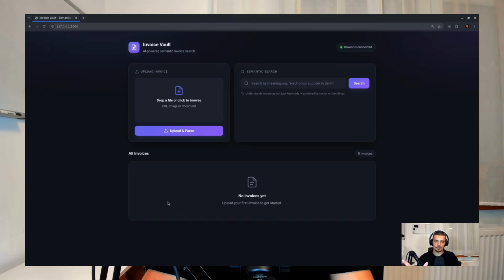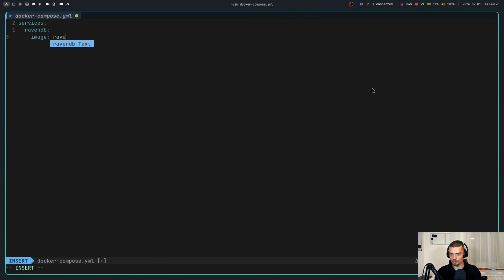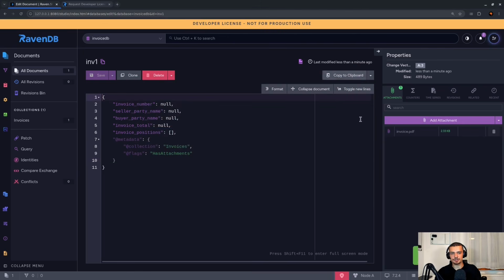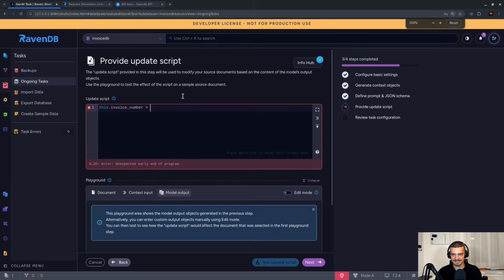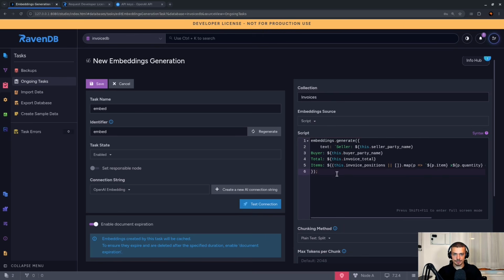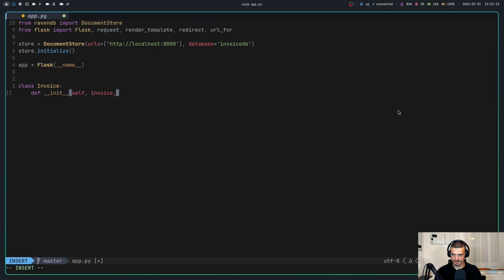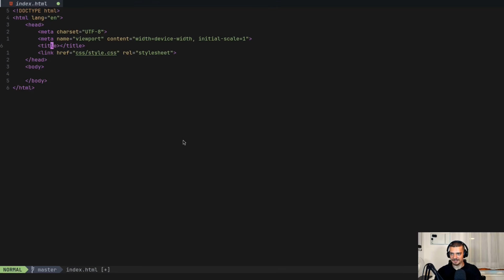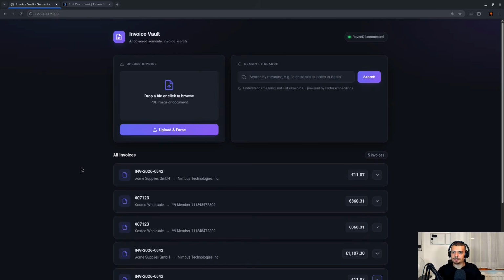Invoice Automation System in Python: Full Machine Learning Project